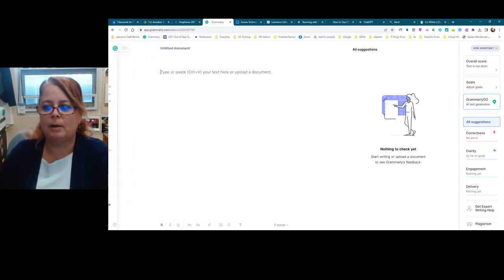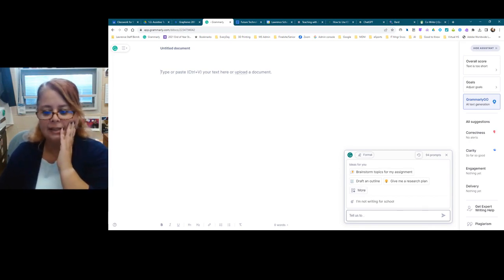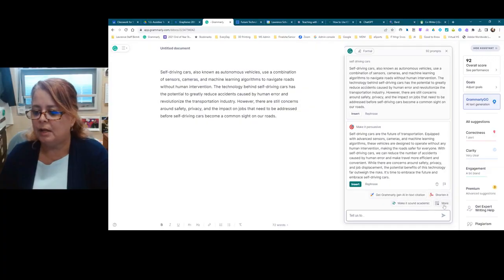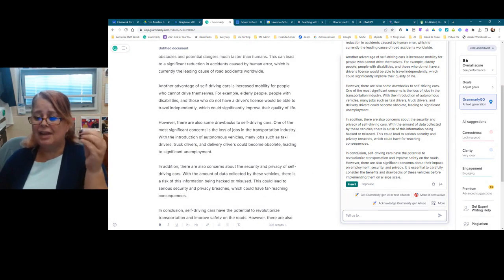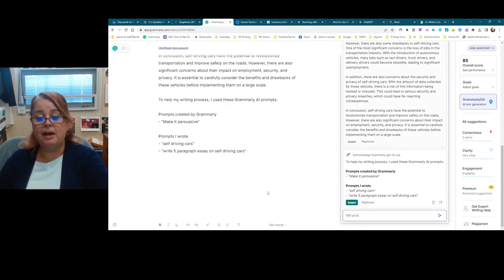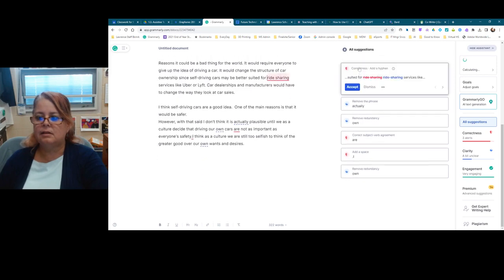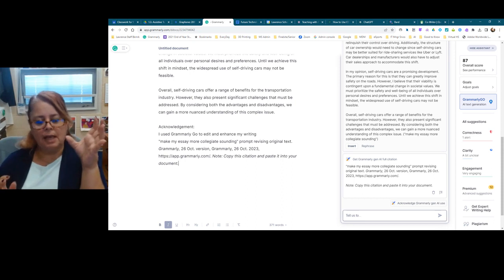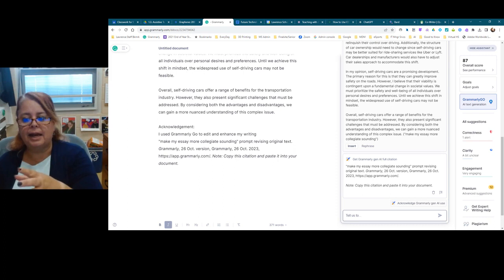Grammarly Go Overview